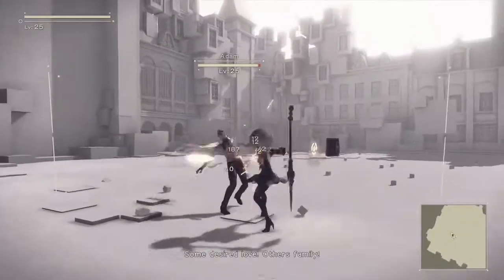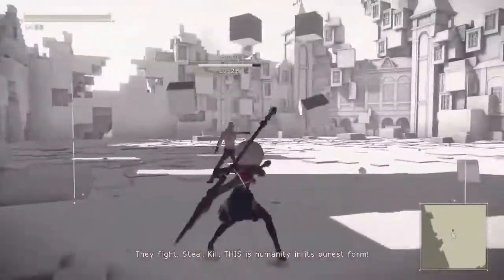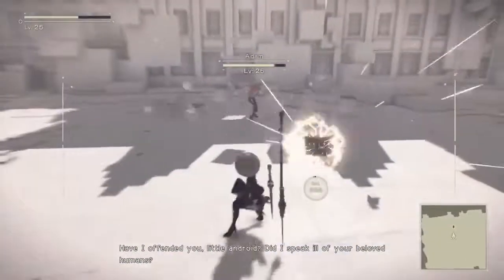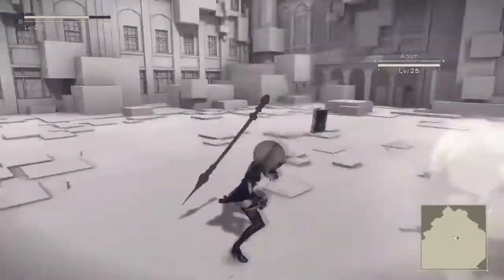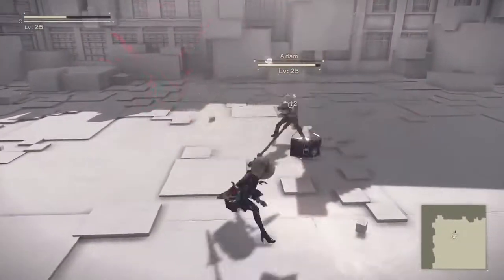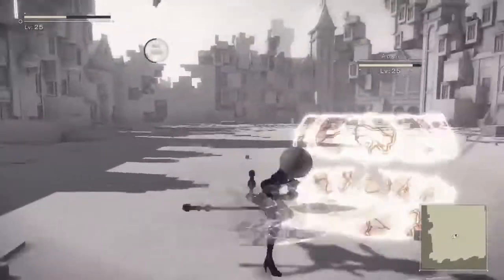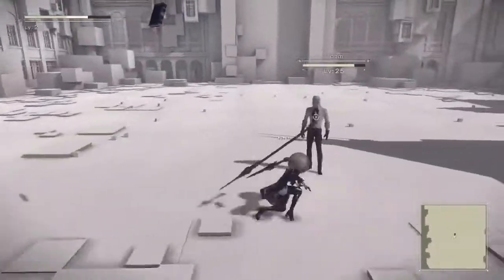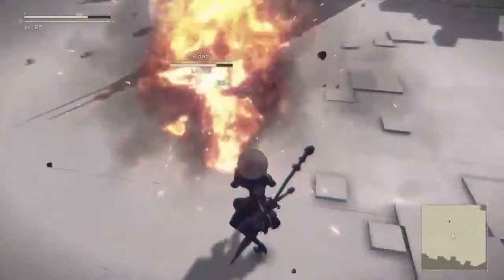Nier Automata Adam Third Time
Hey guys just a quick video on the 3rd fight with Adam. A very counter intense battle but great music and scenery to make it better.